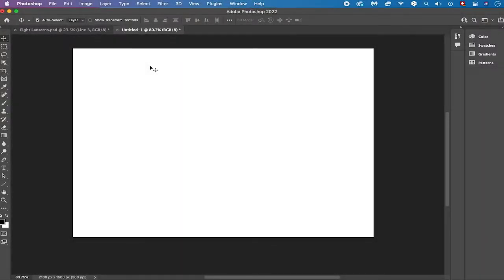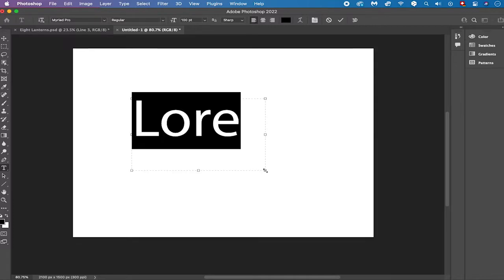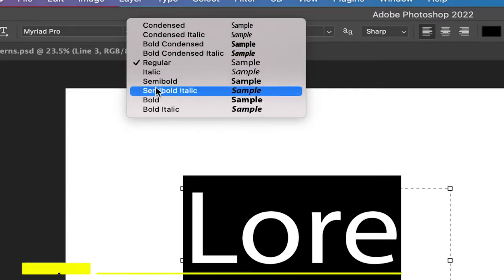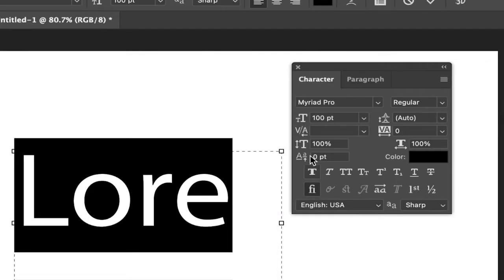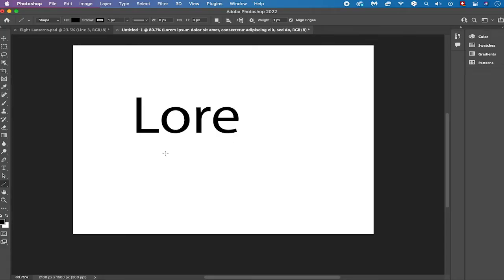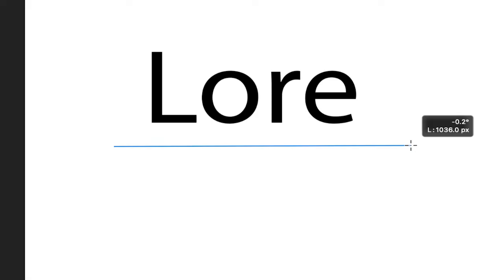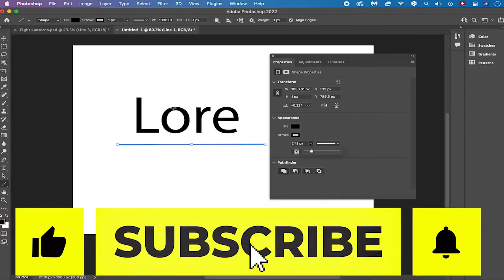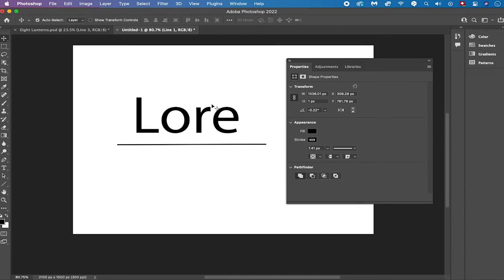The 2 Best Methods to Underline Text in Photoshop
In this video, you will learn how to underline text in Adobe Photoshop. Underlining text in Photoshop is actually not that straightforward and requires some basic knowledge of the software.

0:14 Intro
0:21 How to Underline Text in Photoshop (using the Character Window)
2:18 How to Underline Text in Photoshop (using the Line Tool)

Also, make sure to check out our in-depth article on how to underline text in Photoshop on our